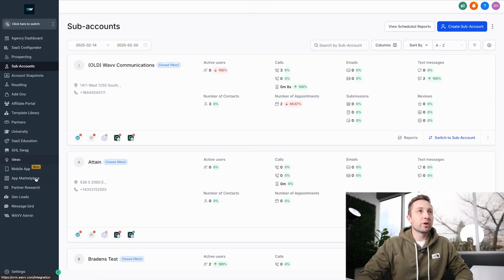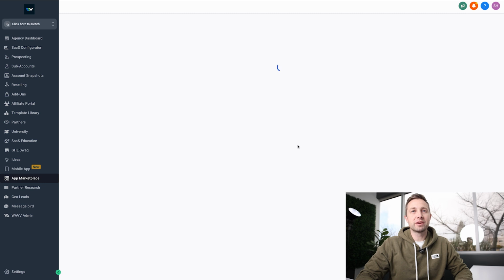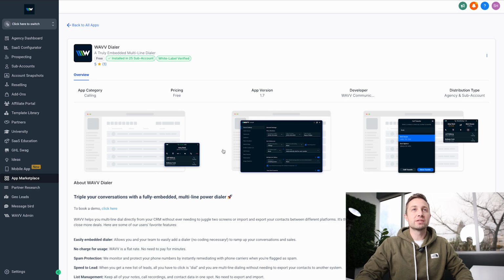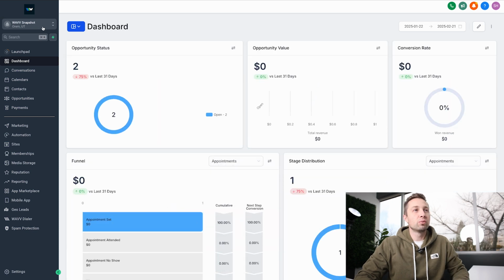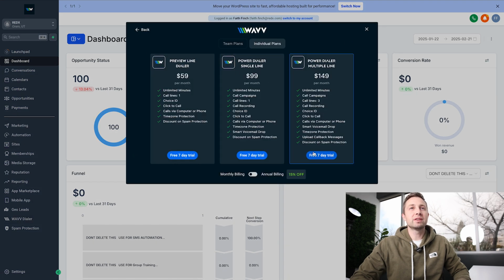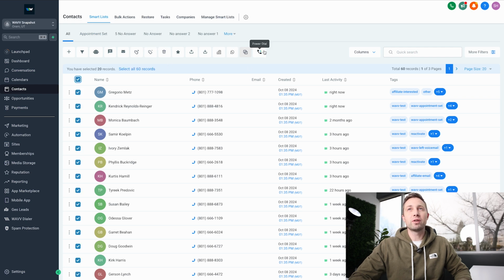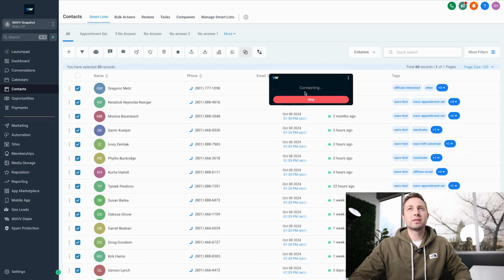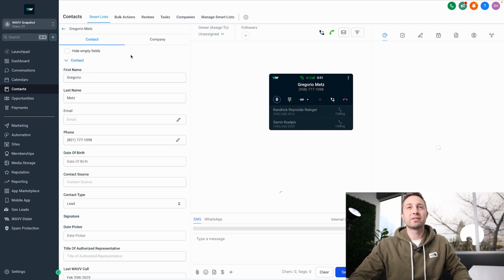How to Add WAVV to Go High Level in Under 60 seconds!